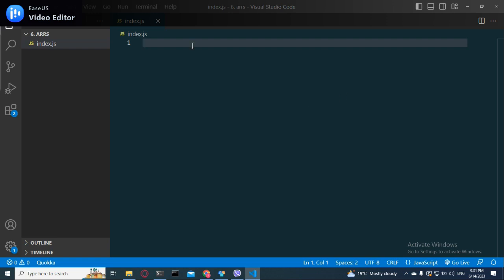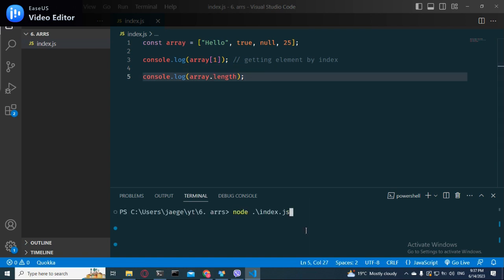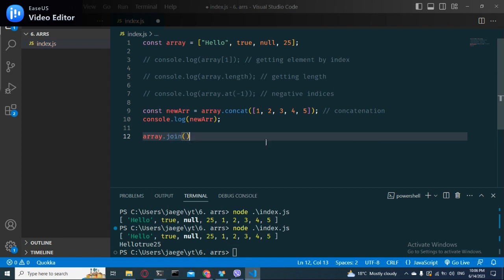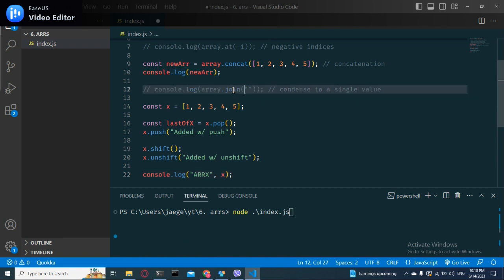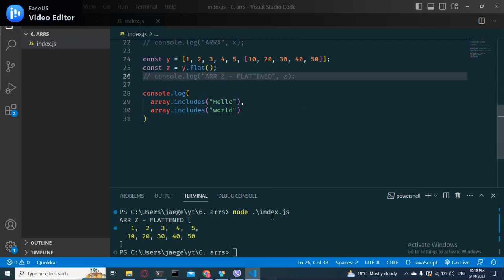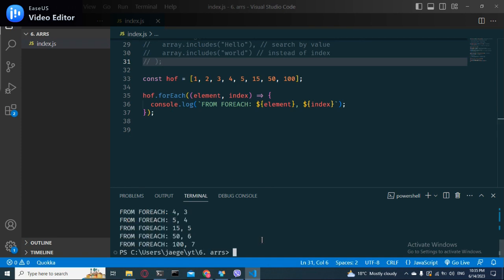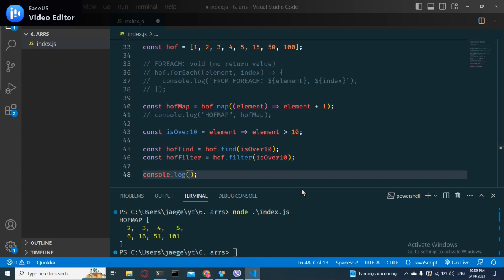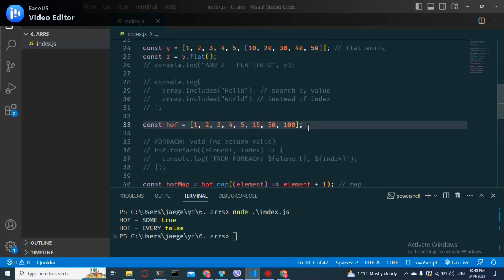Introduction to JavaScript part 3 - arrays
A primer on arrays in JavaScript